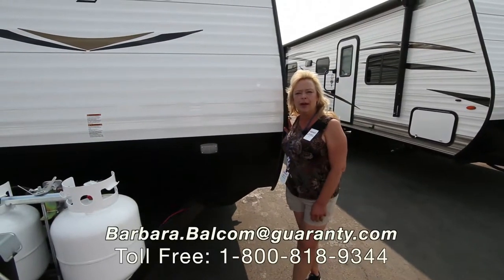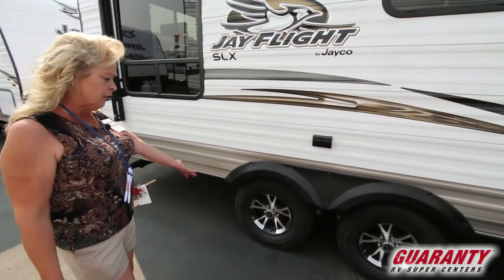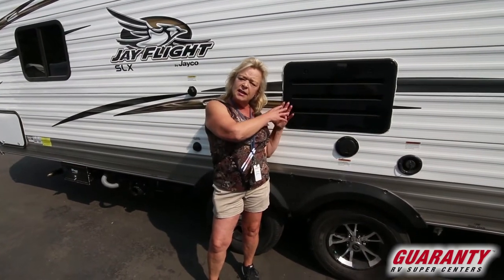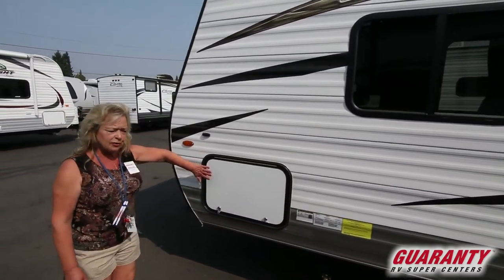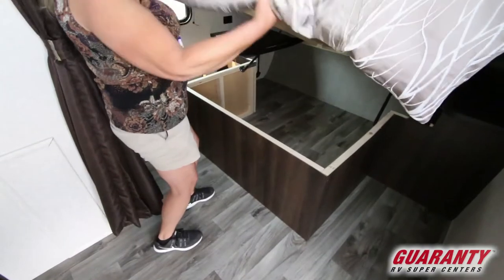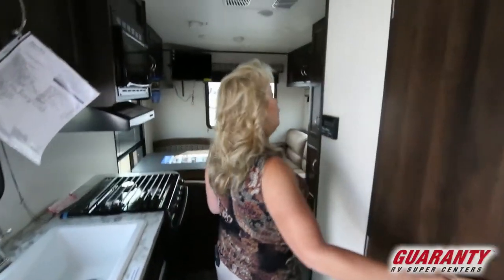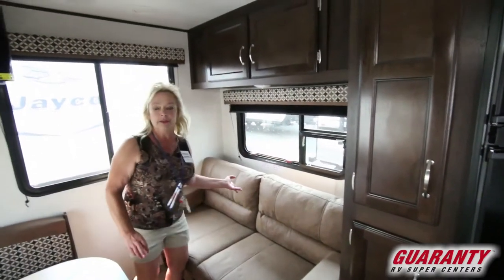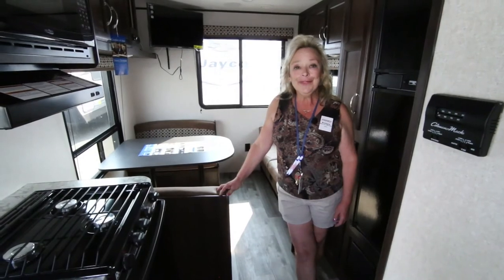2018 Jayco Jay Flight SLX 212 QBW Travel Trailer Video Tour • Guaranty.com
2018 Jayco Jay Flight SLX 212QBW — This lightweight 2018 Jayco Jay Flight SLX 212QBW travel trailer is the just the right size for you and your family to take on weekend getaways and camping trips.

In the back of the trailer you can relax on the sofa or at the booth dinette. The back window brightens up the room with natural light.

The compact kitchen is equipped with a three-burner stovetop, oven, microwave and 6 cubic foot refrigerator so can create tasty meals. The hardwood pantry provides space to stock up on s'mores supplies.

The bathroom is centrally located and offers a shower/bathtub, toilet and sink so you can skip the campground bathhouse. Get a solid eight hours on the walk-around queen bed with Denver Mattress and wake up refreshed and ready for adventure.

Other notable features include:
• 13-foot power awning,
• Diamond plate front gravel guard,
• 30 amp service,
• Stabilizer jacks,
• Air conditioner,
• Safety glass windows,
• Two-year limited manufacturer's warranty,

This 2018 Jayco Jay Flight SLX 212QBW travel trailer is the ideal memory maker. Visit Guaranty for a personalized tour today.